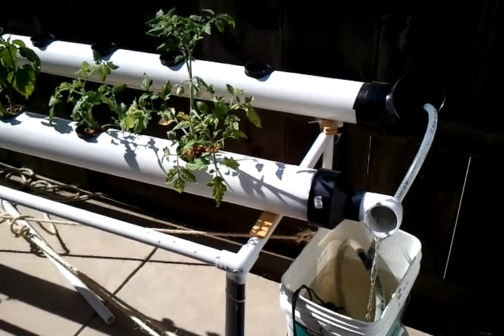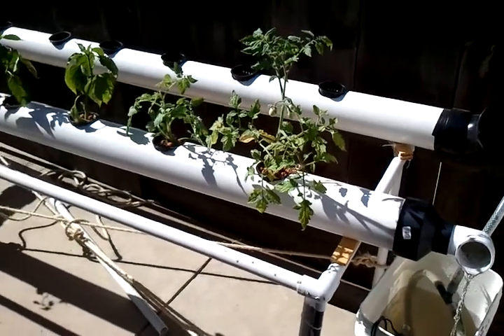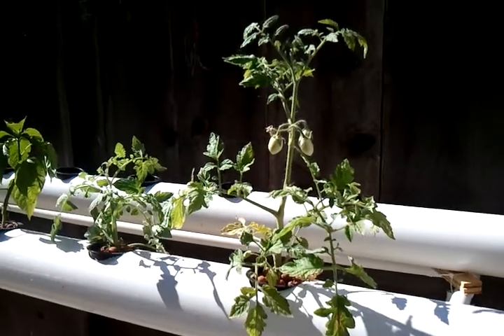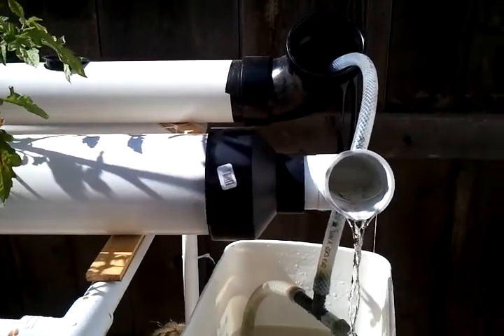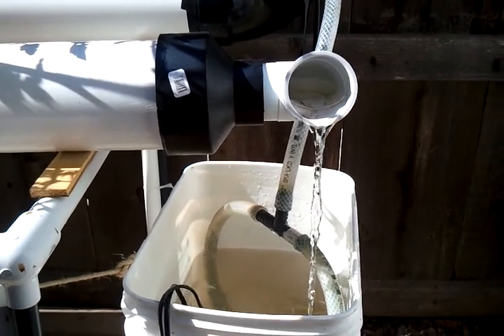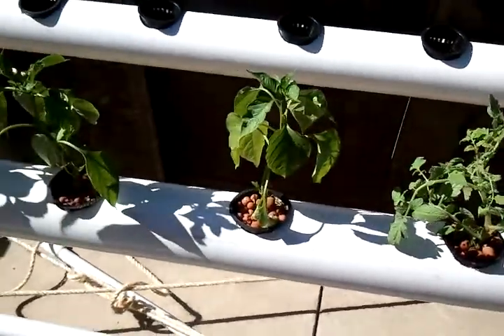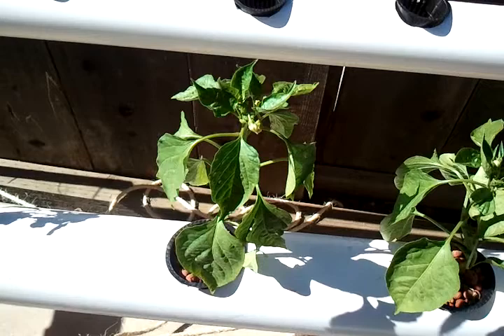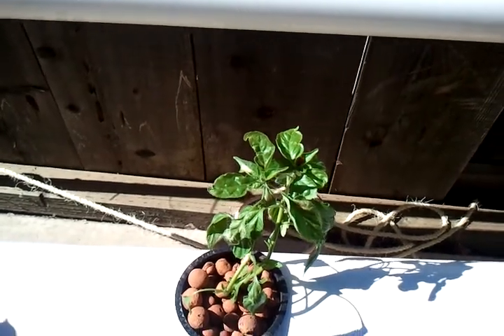Hydroponics/Sistema de cultivo hidroponico casero